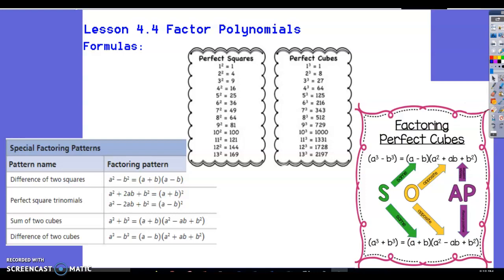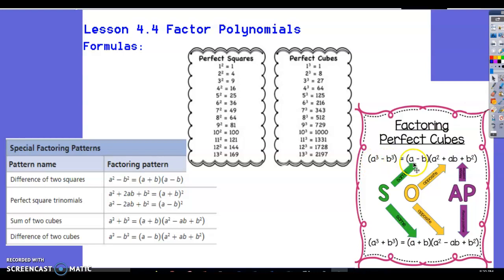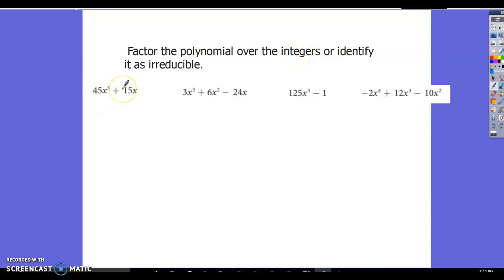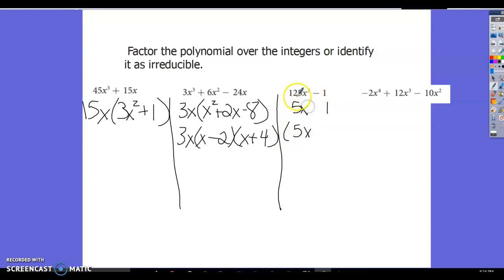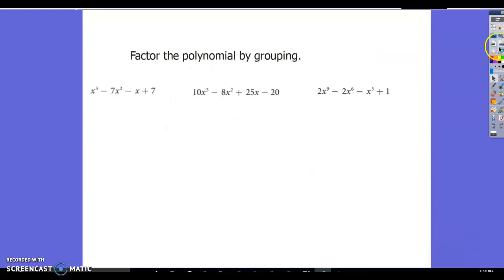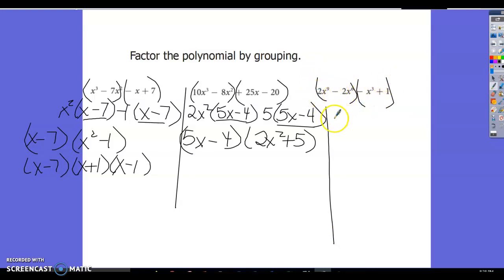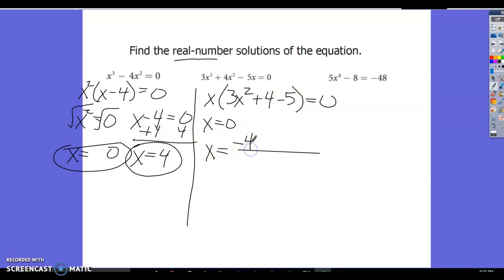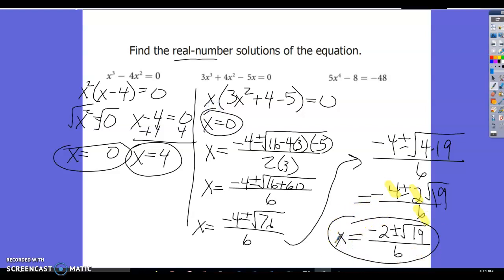Alg.2_Lesson 4.4 Practice Problems_P1